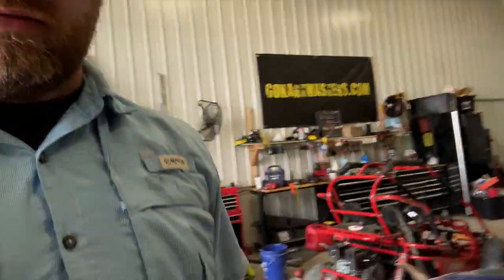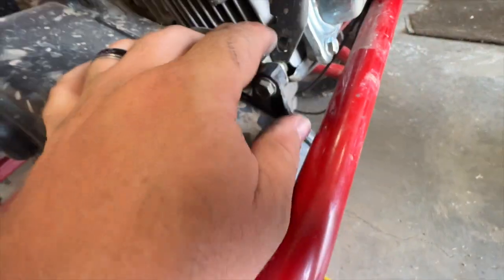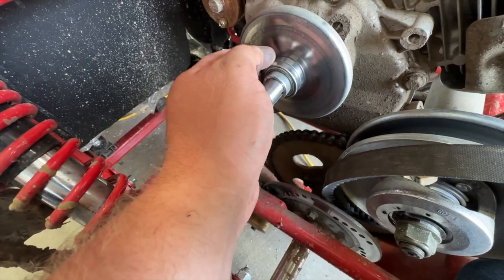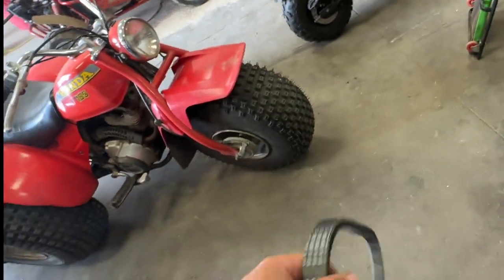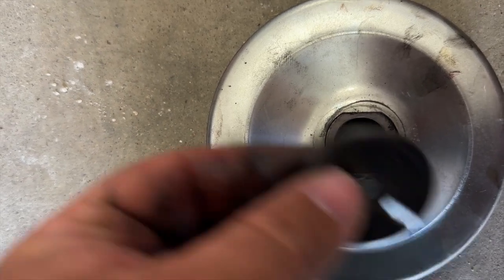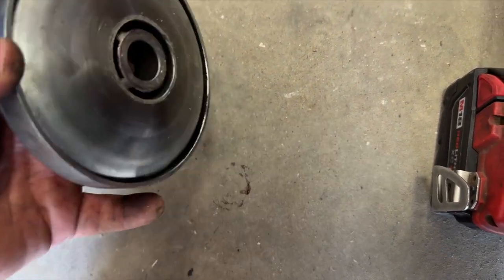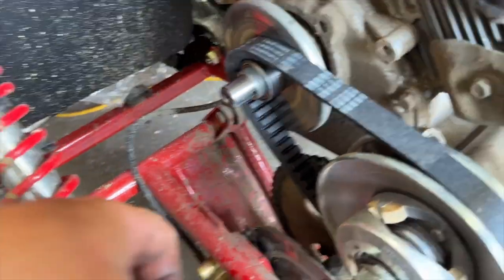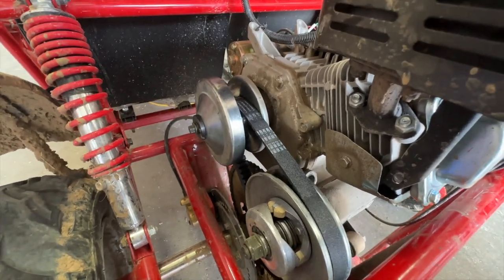How to Service the Torque Converter Clutch | Trailmaster Mid XRX or Mid XRX-R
Get the service bulletin that goes along with this video at TrailmasterGoKarts.com!

If our videos are helpful, please leave us a business review on google

A quick and simple tutorial on how to service the clutch on a Trailmaster mid size go kart. This process works for any go kart with a 30 series torque converter. The Trailmaster mid xrx, Trailmaster mid xrx-r and the Trailmaster blazer 200r, as well as the Trailmaster mb200 and hurricane 200x mini bikes use this same clutch system.

?sub_confirmation=1 Find more Fun, Family, and Freedom at TrailmasterGoKarts.com